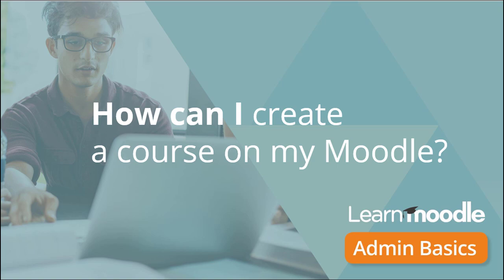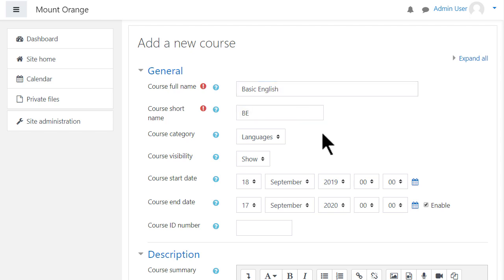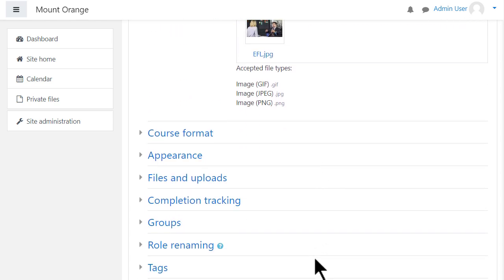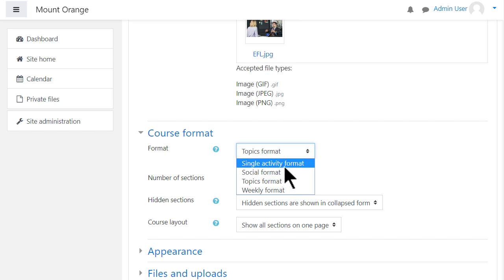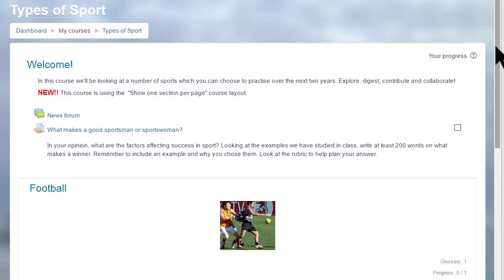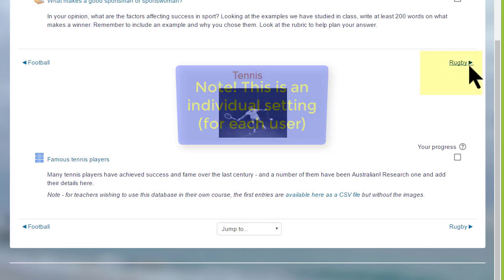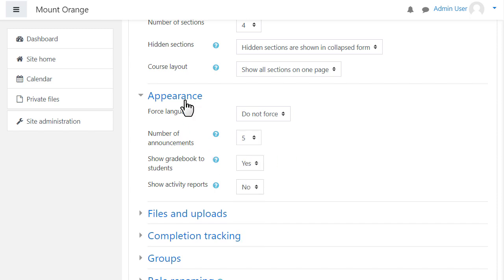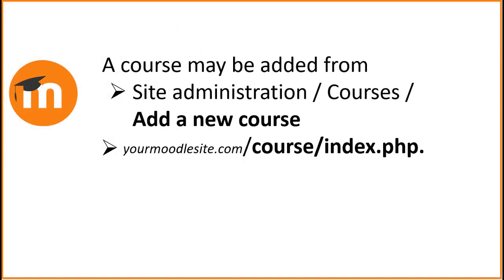Create A Course Admin Basics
Part of the Moodle Admin Basics self-paced MOOC